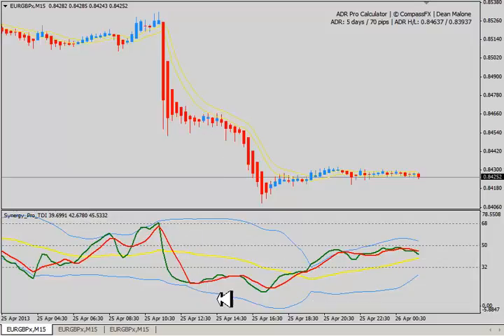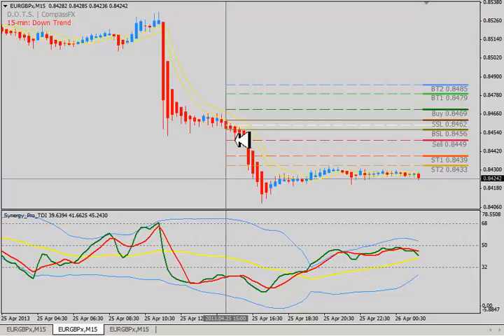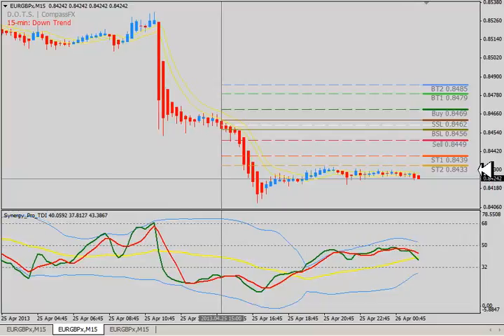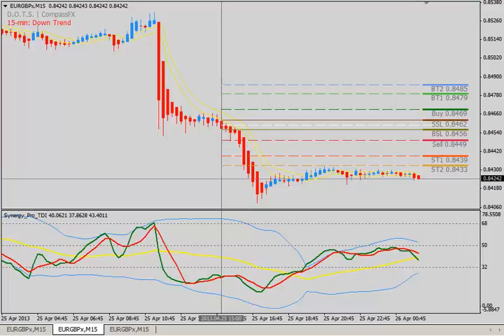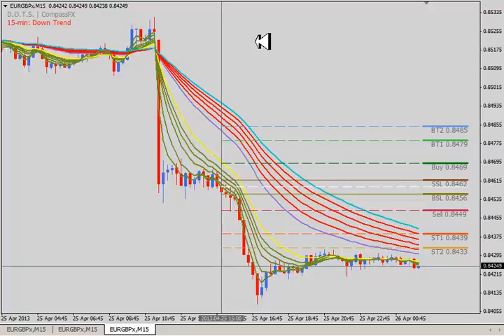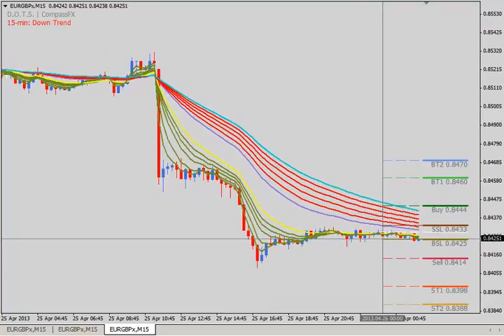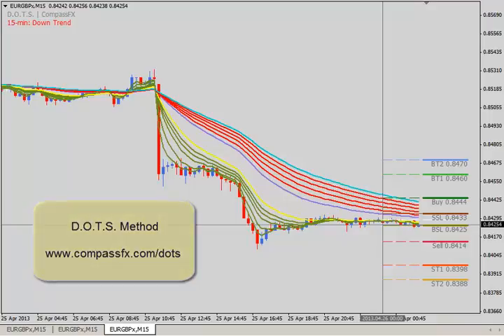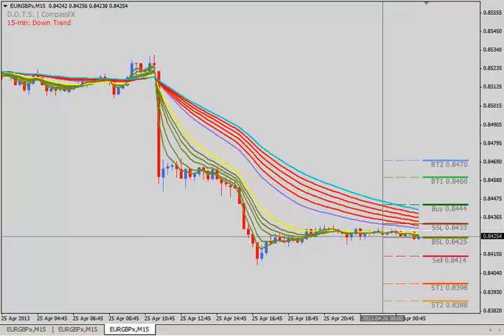More pips with DOTS